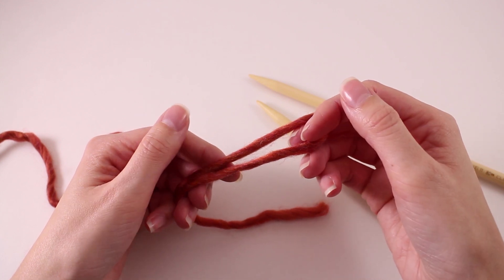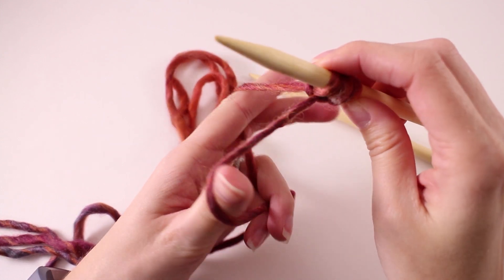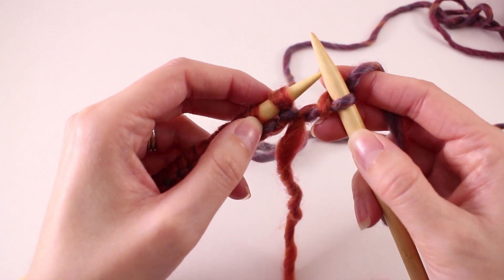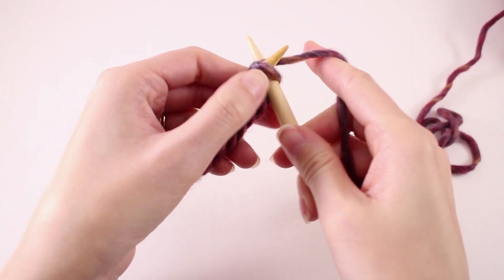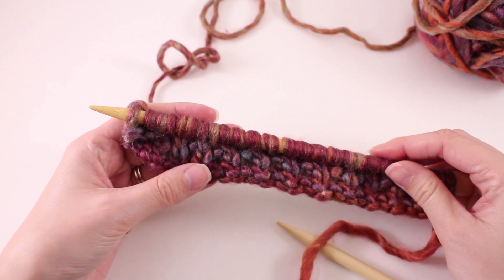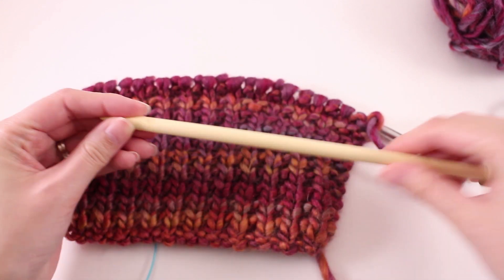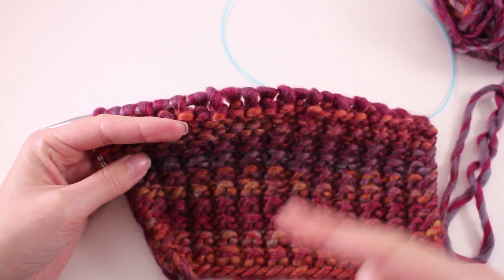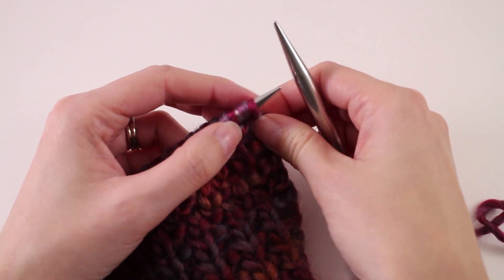Easy Knit Scarf for Beginners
Super bulky yarn and a fun stitch pattern helps this scarf work up really fast. It's perfect for when you need a last minute scarf to keep warm in the chilly fall and winter months.

→ Red Heart Evermore Yarn
(Autumn shown)

→ 8 mm Knitting Needles